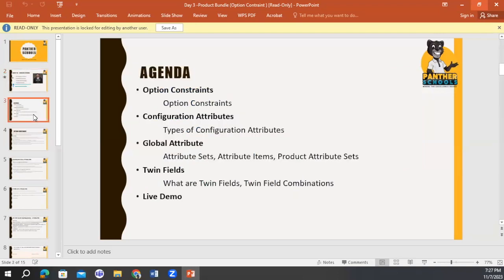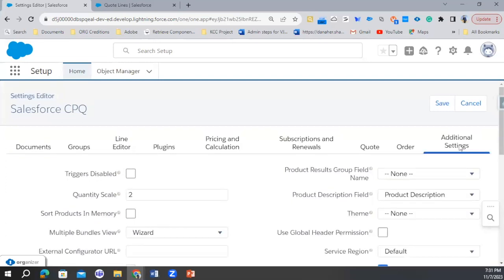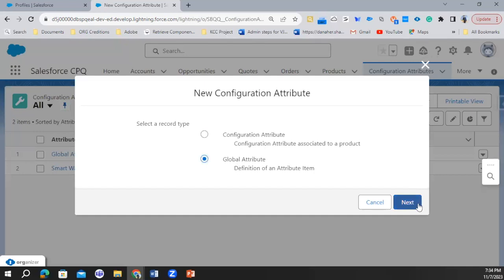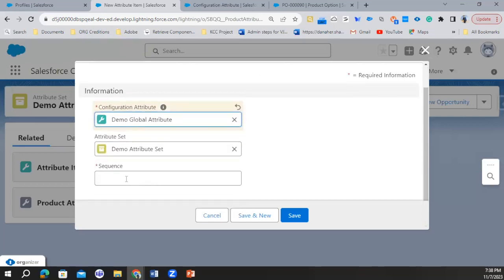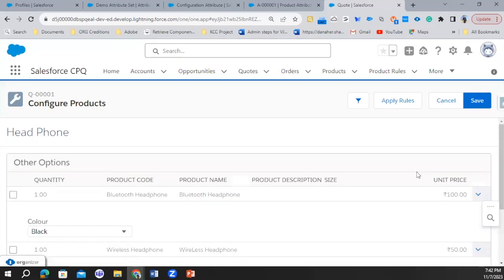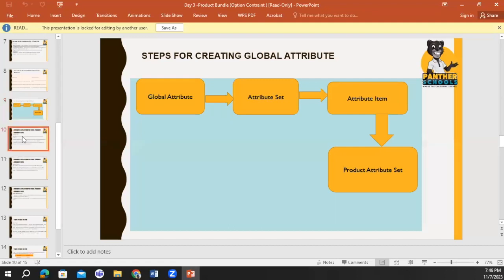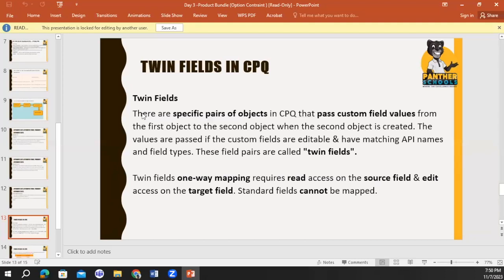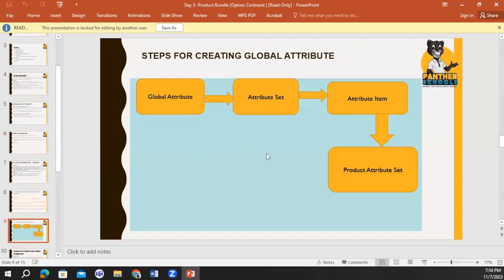DAY4 - Global Attributes & Twin fields in @salesforce CPQ with @sfdcpanther